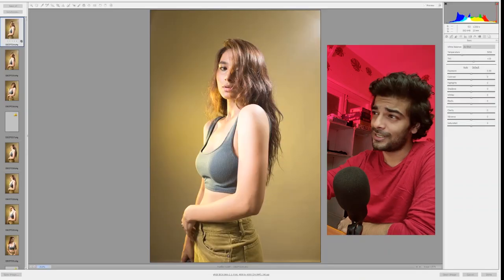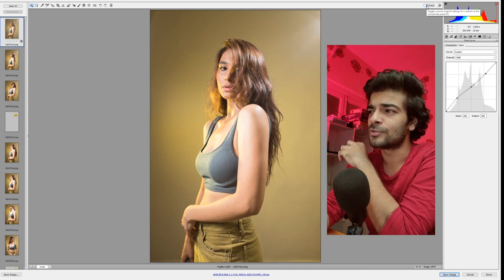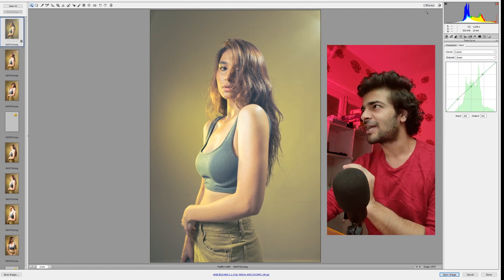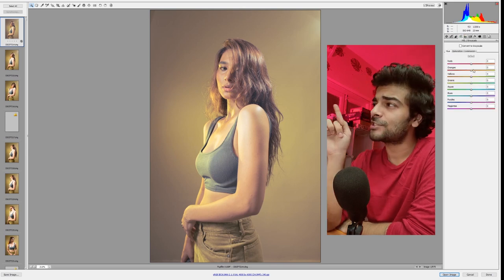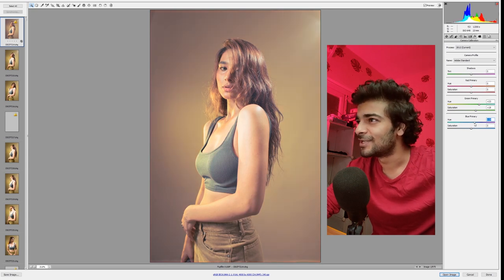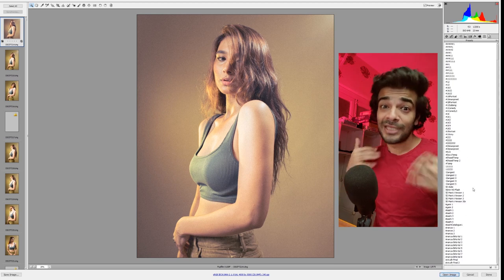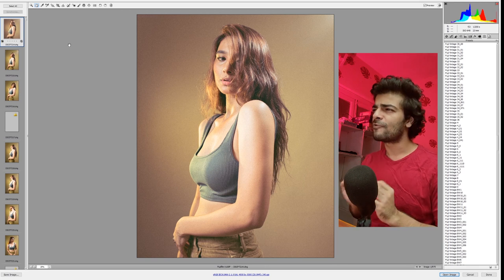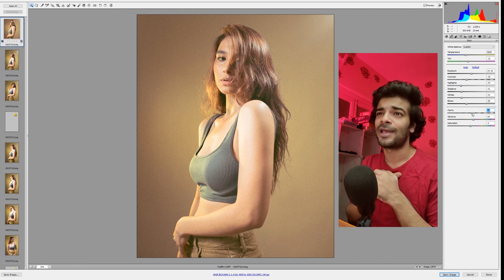How I Edit an Image from Scratch to Finish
This is how I edit a photo from scratch to finish. (The photo I edit was shot on my Fujifilm X100f, and therefore the RAW file may edit differently from your camera)

It's a long video for a seemingly process which requires constant validation whether the edit you have done, is the right one or not. I've kept this video as unedited as possible, so it's a longer than normal rendition, but it includes, literally, every thought that I have while I edit an image. It gives you a rough idea of the kind of questions you should be constantly asking yourself while you edit an image.

Hope this helps you out in any small or large way possible, and if it does, drop by in the comment space below and let e know how it helped you. Also let me know anything that you would like to know more about in the upcoming videos on this channel.

PS: There's alot of noise on the GH5 footage, YES I am aware of that. It was a technical fault from my end, wherein I forgot to set the ISO properly.

PSS: the video could have been edited and colour graded better. I just really lost my patience because I was working with three different codecs and my premiere pro just refused to work smoothly. I did the more minimal edit before I literally blew my brains out trying to keep my sanity.

Shout out to my friend Natasha Bharadwaj, for being the Image of the edit :P

Catch you guys in the next one. Till then Vink Differently, and ofcourse keep killing it!

Gear used to film the video:
1st Camera: Panasonic GH5 with Viltrox speedbooster
2nd Camera: One plus 7 pro
Screen recorded on OBS studios
Lens: Tamron 15-30 f2.8
Tripod: Vanguard CX203AP
Main Key-light: Godox SL60w with 80cm octabox and grid
Light in the background: Godox SL60w gelled in red
Audio Equipment: Fifine Studio microphone